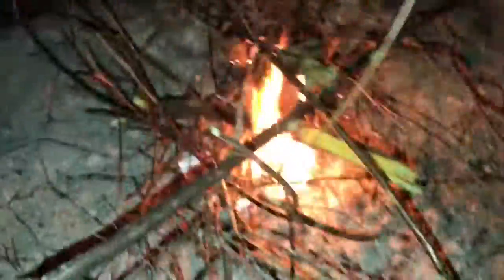My Movie 4